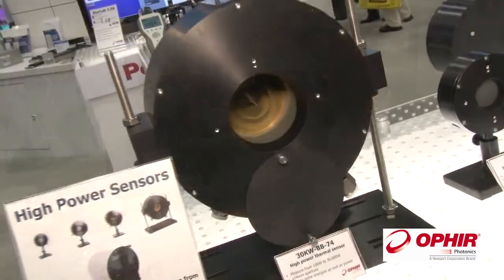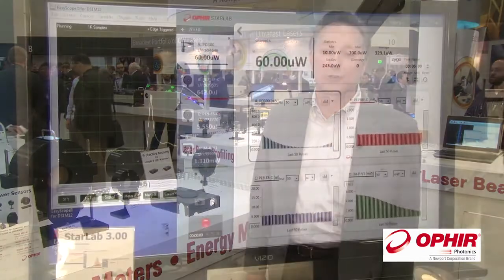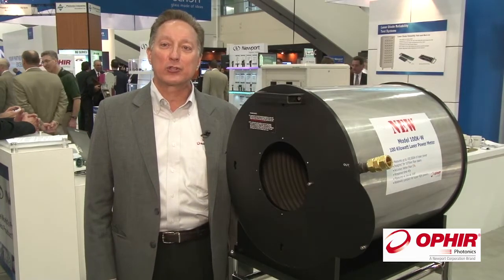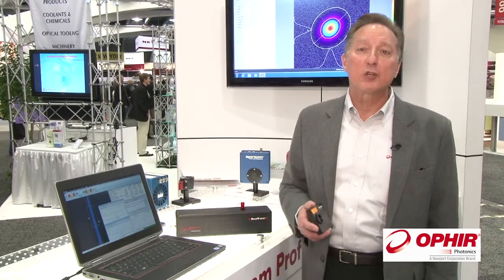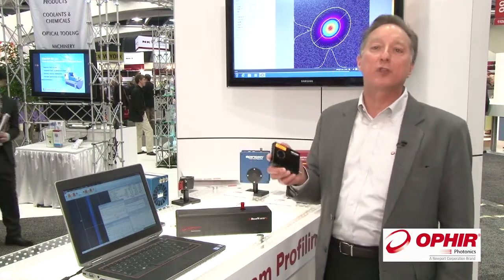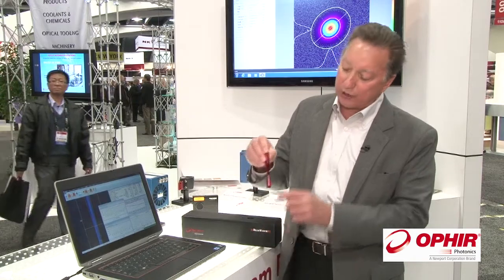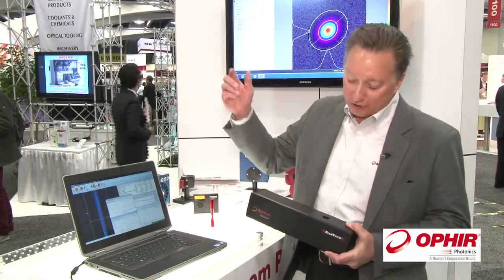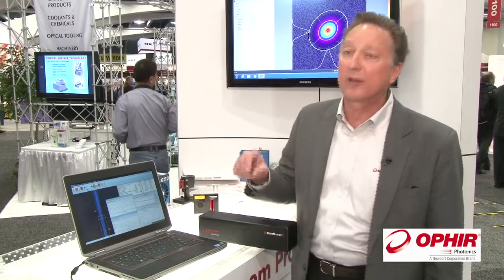Photonics West 2014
Gary Wagner, General Manager of Ophir-Spiricon, introduces 100kW power meter (largest commercially produced) and BeamWatch - beam profiling of high power beams - at Photonics West.